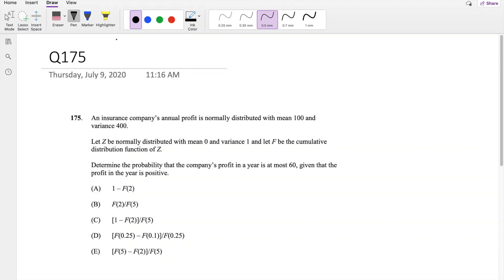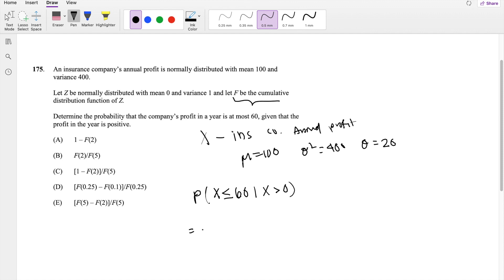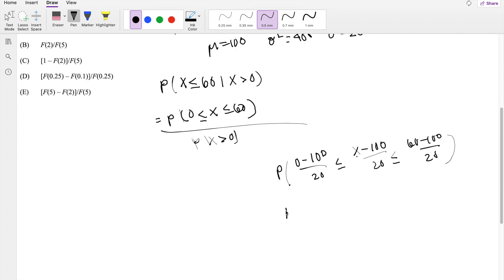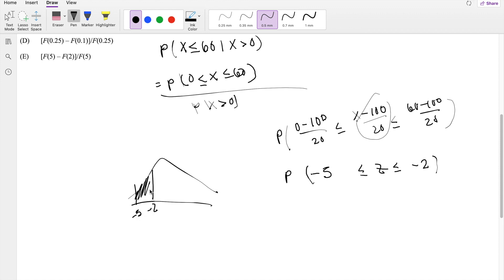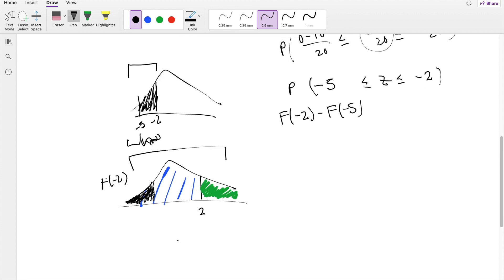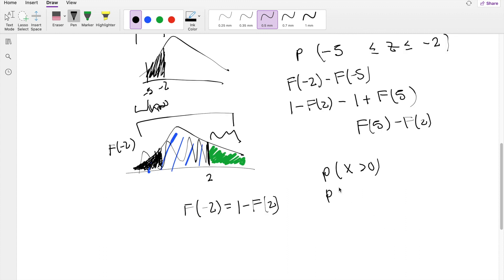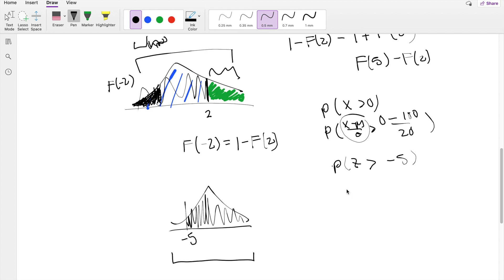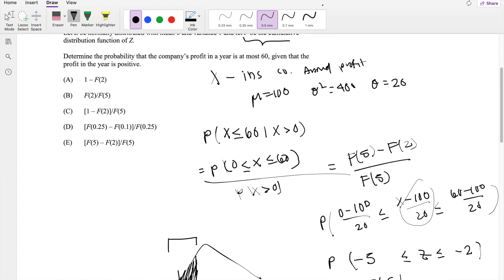SOA Exam P Question 175 | Standard Normal Cumulative Distribution Function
An insurance company’s annual profit is normally distributed with mean 100 and
variance 400.
Let Z be normally distributed with mean 0 and variance 1 and let F be the cumulative
distribution function of Z.
Determine the probability that the company’s profit in a year is at most 60, given that the
profit in the year is positive.
(A) 1 – F(2)
(B) F(2)/F(5)
(D) [F(0.25) – F(0.1)]/F(0.25)
(E) [F(5) – F(2)]/F(5)